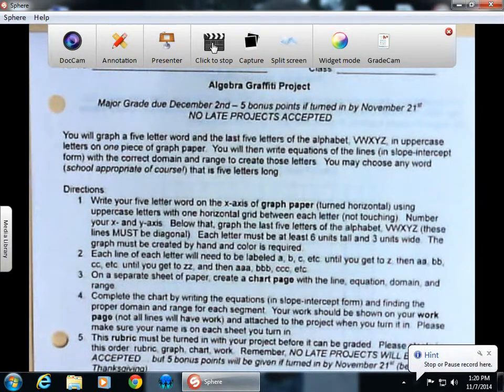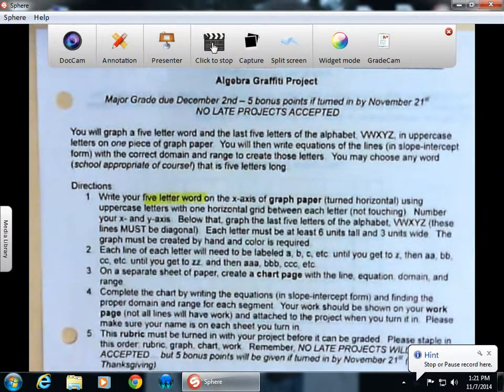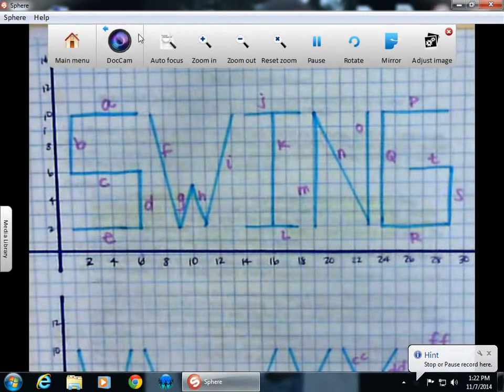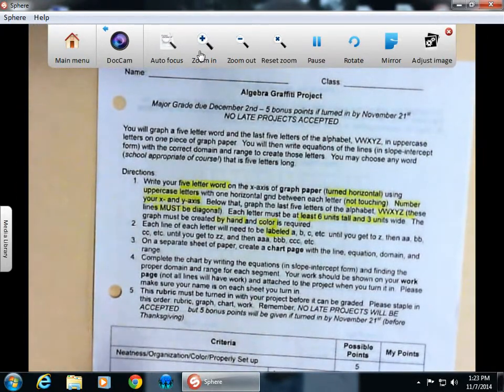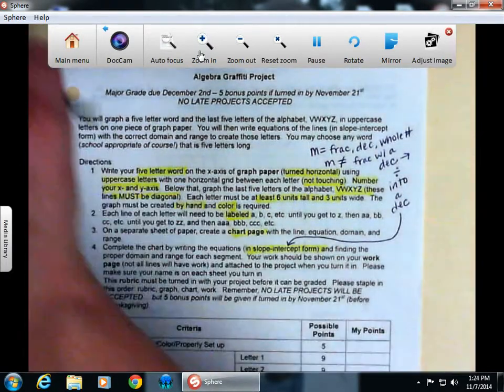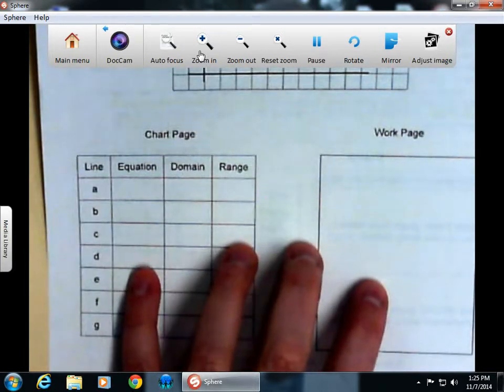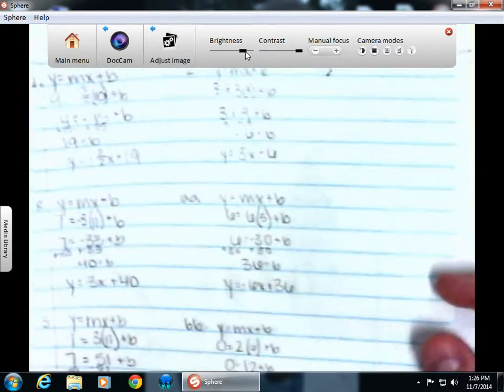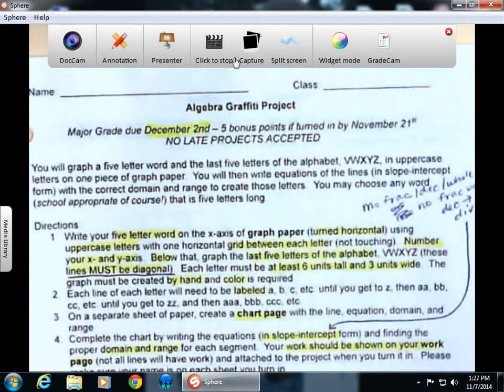PROJECT Graffiti Project Explanation